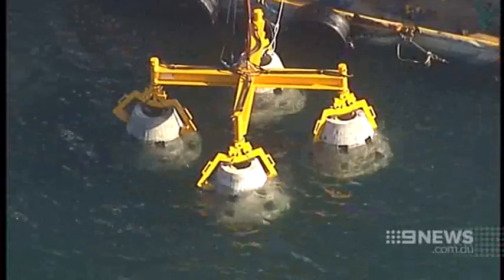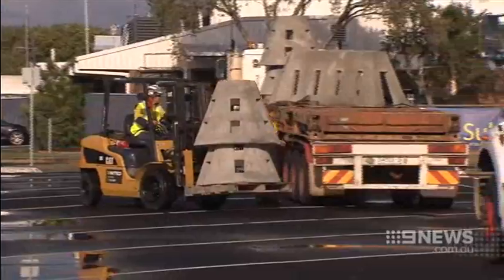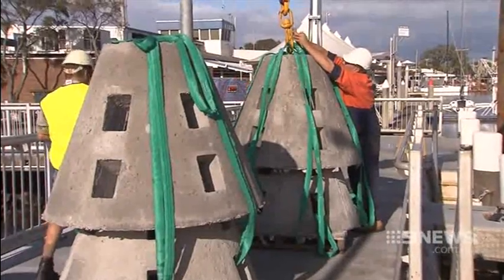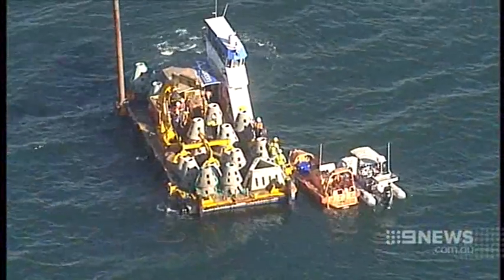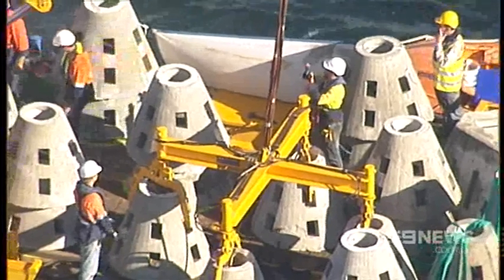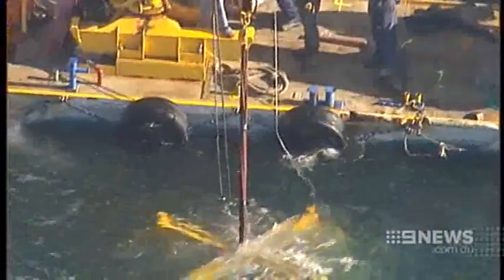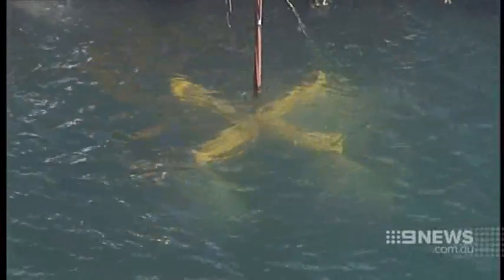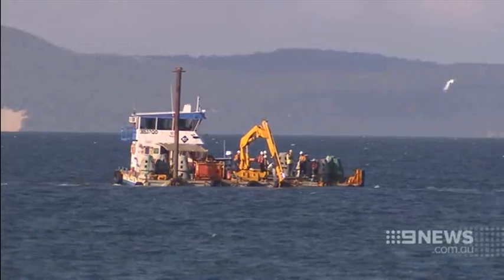Subcon Installs Artificial Reefs in Scarborough QLD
Subcon Technologies have deployed 106 artificial reef modules off Scarborough in Moreton Bay QLD. Subcon's ApolloTM and AbitatTM modules are an Australian innovation which interacts with ocean currents to create upwelling and a rich supply of food. Subcon decisions are low maintenance, purpose-built, fibre reinforced, concrete module which have been tested in conjunction with the University of Western Australia. Turner Reef is a tribute to Bill Turner, who dedicated his life to recreational fishing.